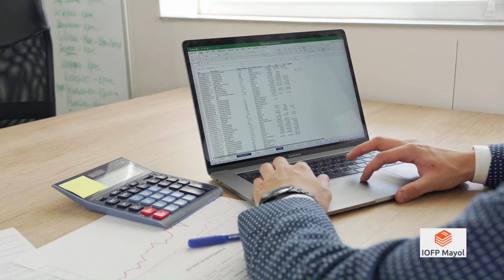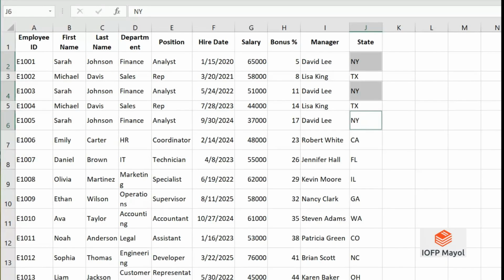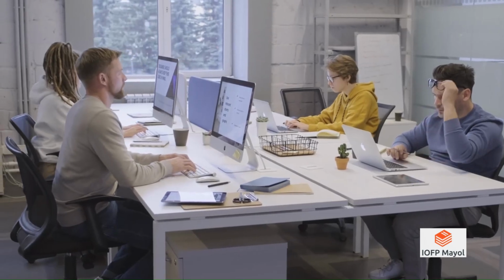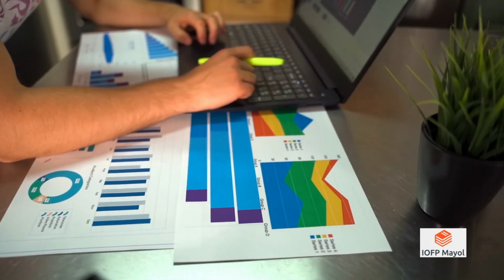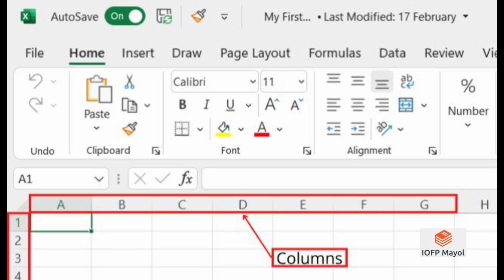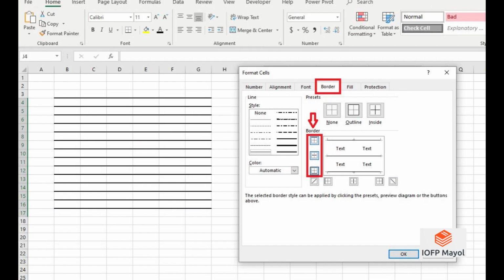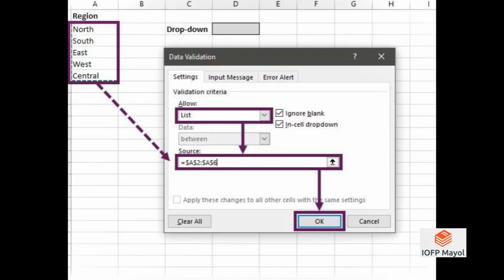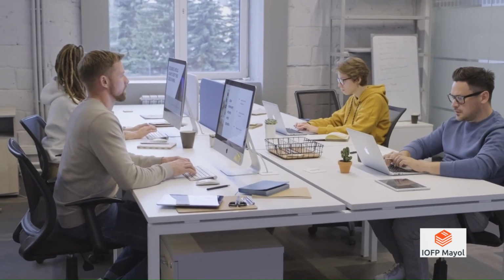FREE Microsoft Excel Course for Beginners | Learn Excel from Scratch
Introduction to Microsoft Excel | Beginner Course

Start learning Microsoft Excel with this FREE beginner course. Whether you're completely new to Excel or want to refresh your skills, this course will help you build a strong foundation in spreadsheets, formulas, formatting, and essential productivity techniques.

☕ ENJOYING THESE FREE LESSONS?

If this course has helped you, consider supporting the channel with a coffee. Your support helps me create more FREE courses, books, tutorials, and educational resources for everyone.

📘 GET THE COMPANION BOOK ON AMAZON

Introduction to Microsoft Excel and Google Sheets

• Share it with someone who wants to learn Excel

💻 GITHUB

TIME STAMPS

00:00 Welcome
00:17 Why Spreadsheets Matter
00:33 Course Overview
03:59 Introduction to Microsoft Excel (FREE Beginner Course)